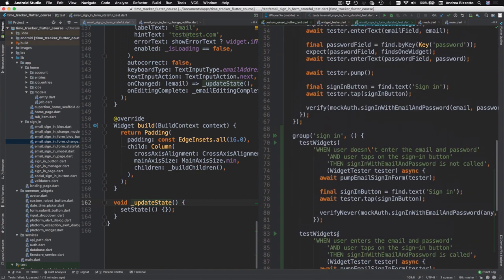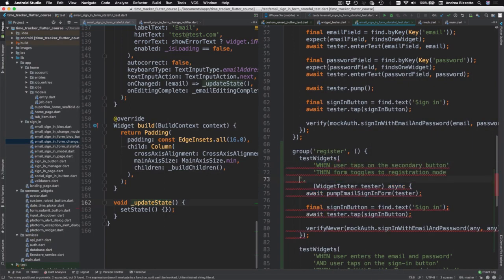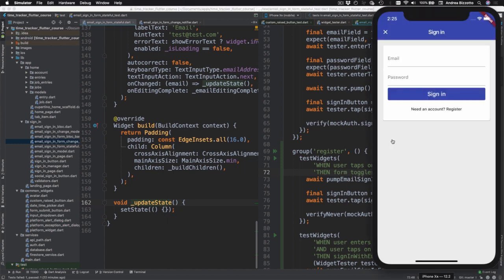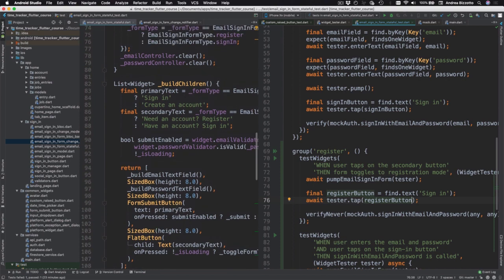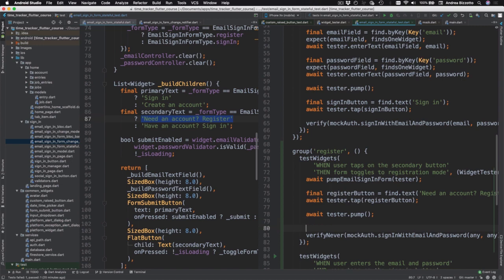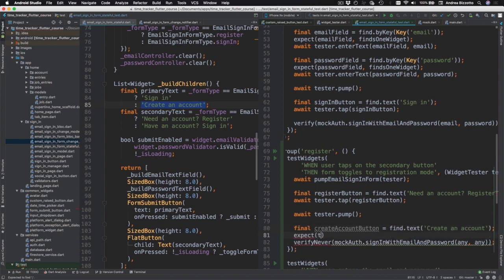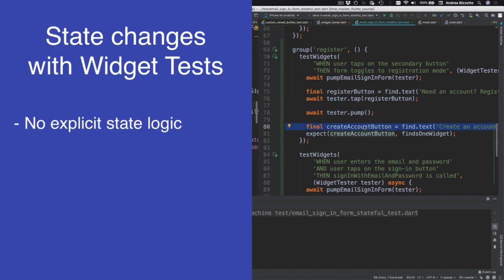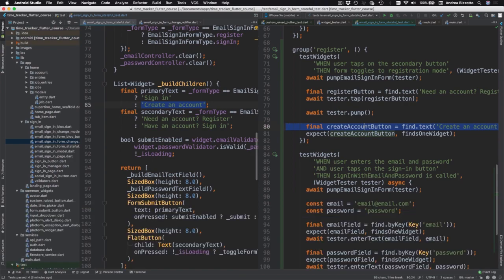401 Testing widget updates on state changes